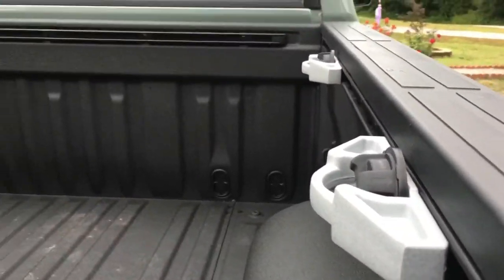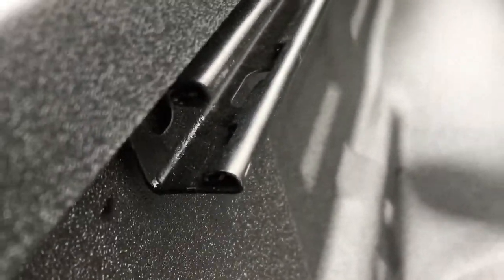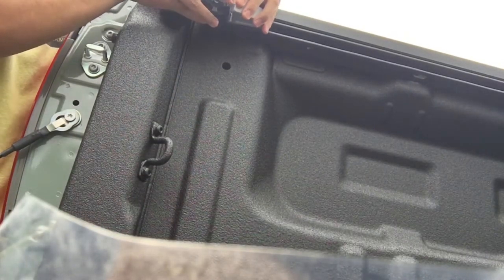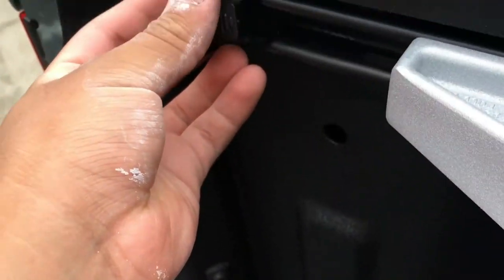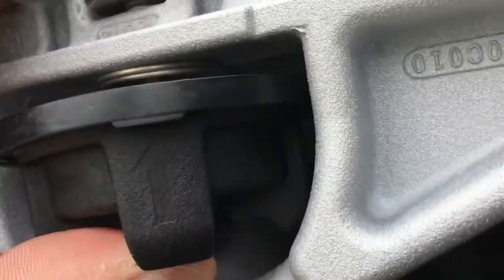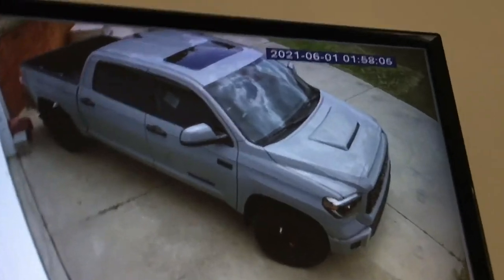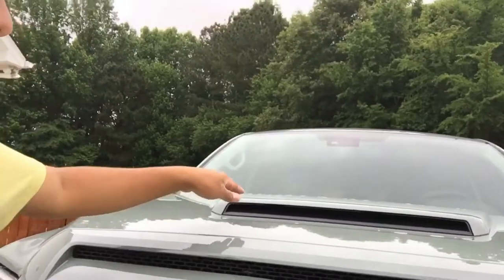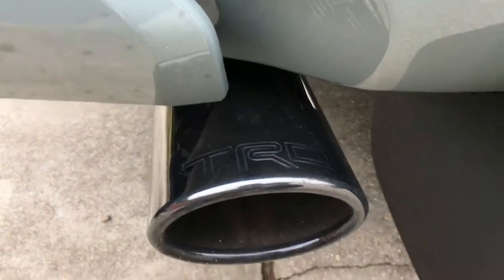How to install the Tie Down Bed Cleat for the Toyota Tundra.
If you have any questions please ask and I will answer the best I can!

Taking delivery on the 2021 Toyota Tundra TRD PRO-